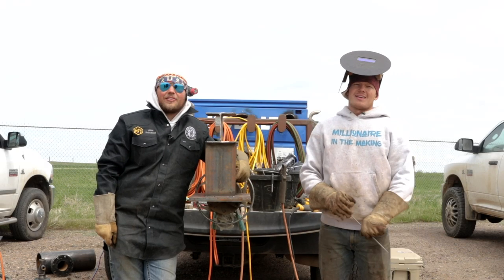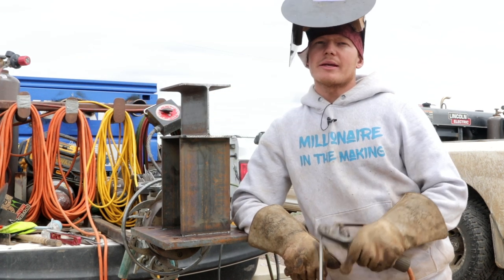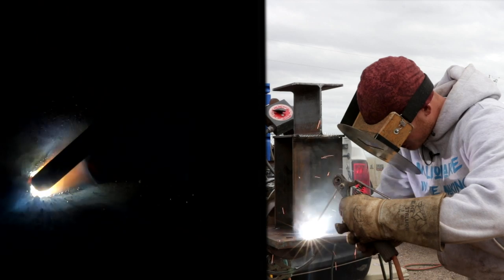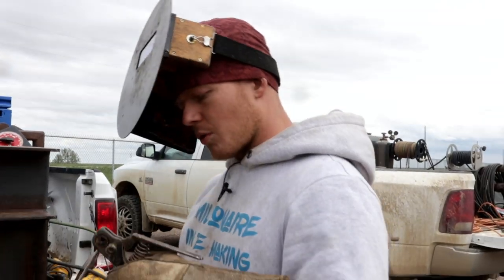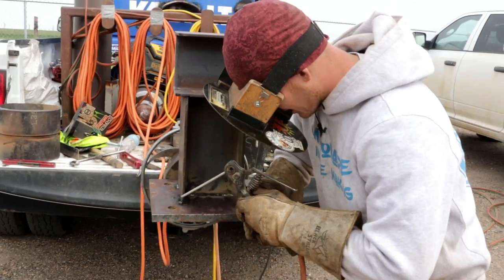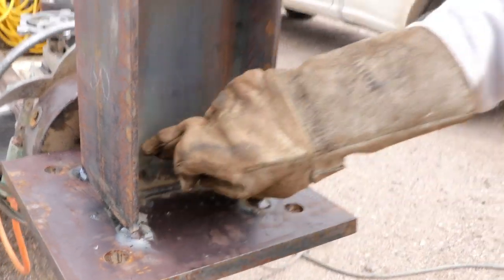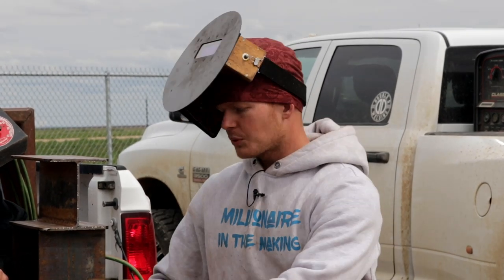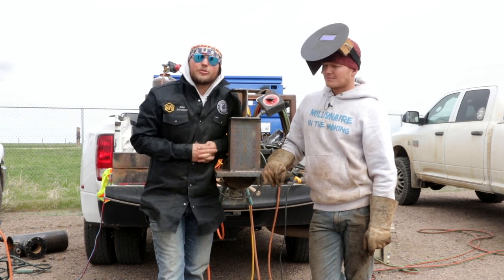Jed Structural Welding with Weldtube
We got asked a lot of questions about why Jed dosnt pull LH it 7018 welding rod. He does if he has to. But we are very much downhill welders so it’s an awkward tho g to try and fight to look around a rod instead we push it with a backward angle. Nothing wrong it just a different style.